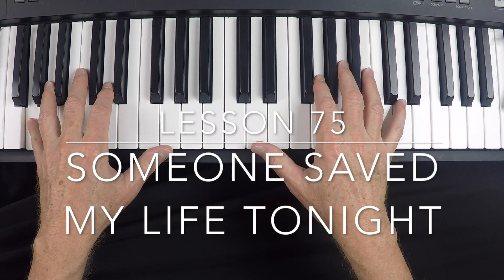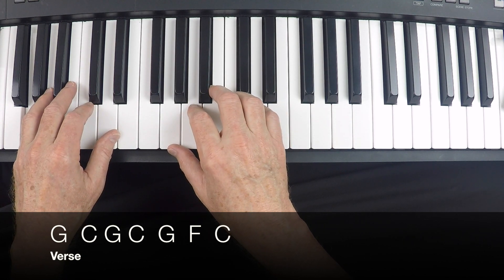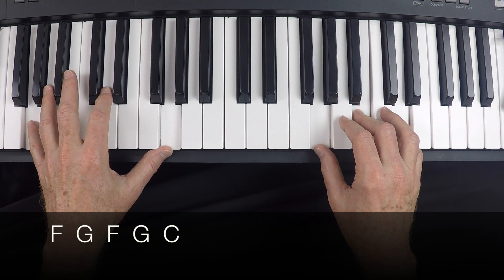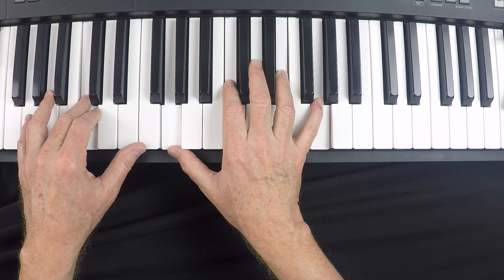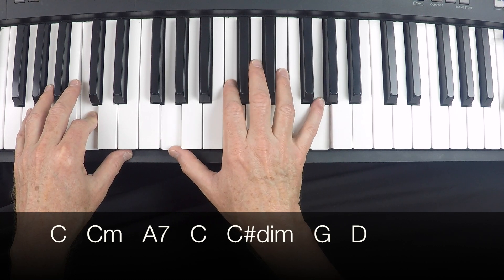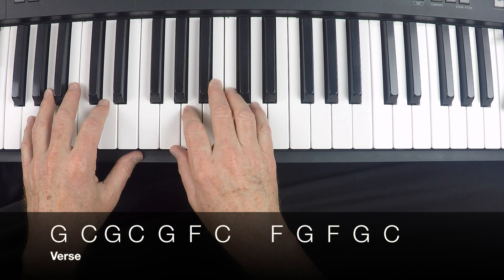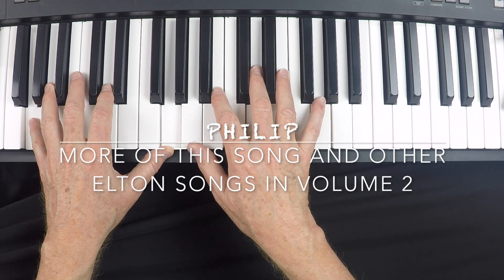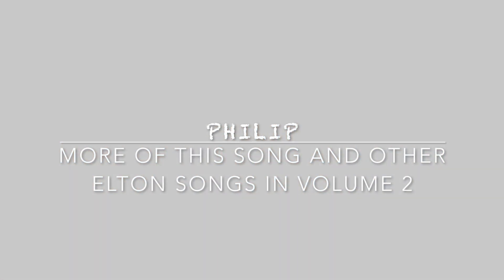Someone Saved My Life Tonight Philip Piano Lesson 75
Learn to play the Elton John classic on piano taught by Dr. Philip Pennington!